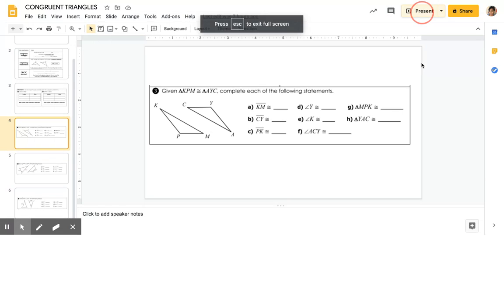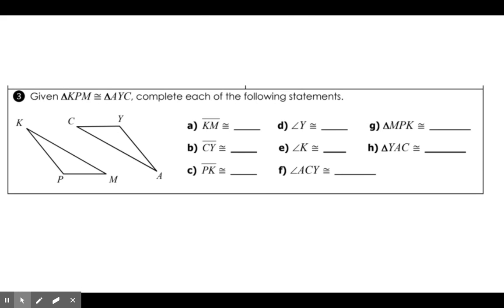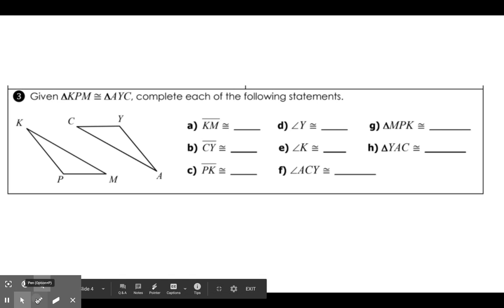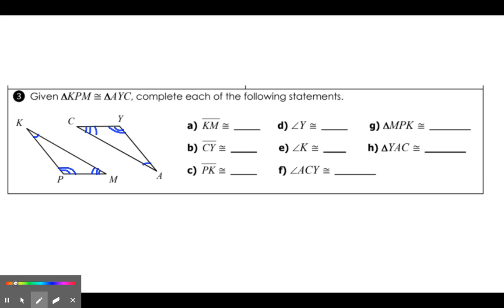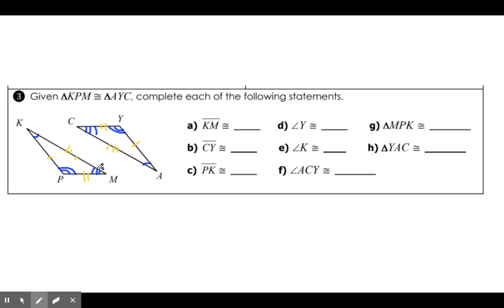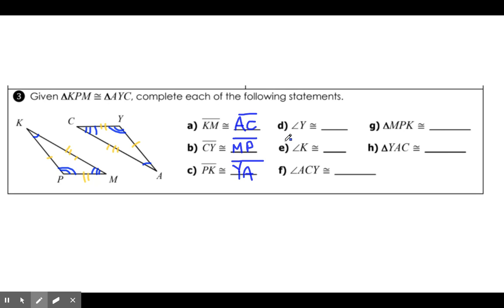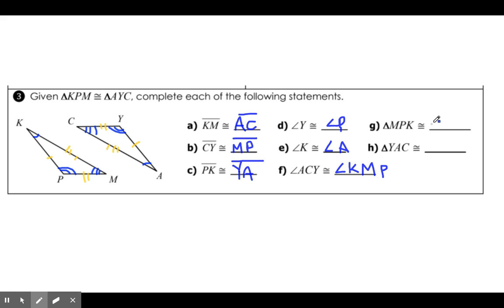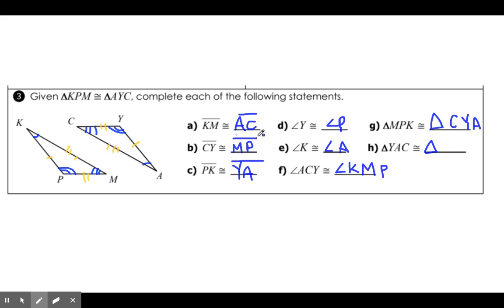Congruency Statements Day 2 (pt1)